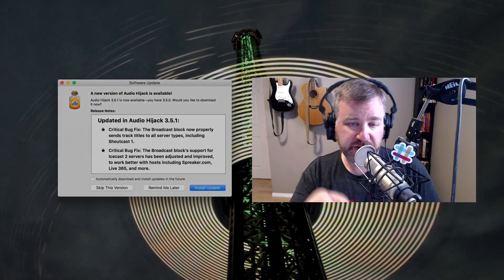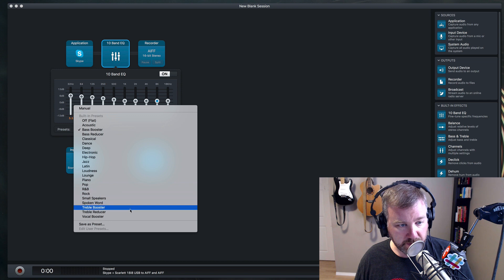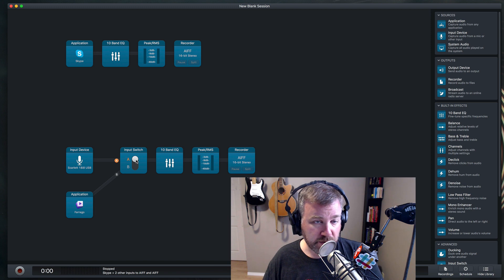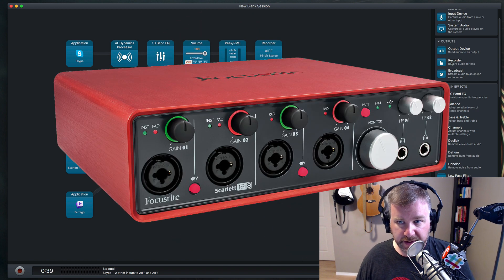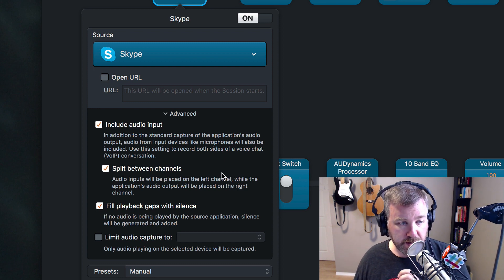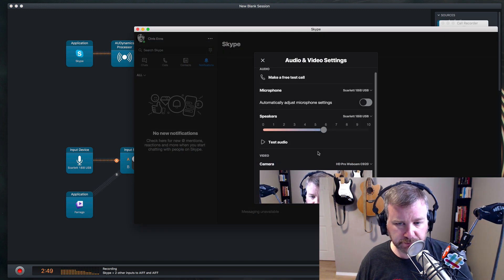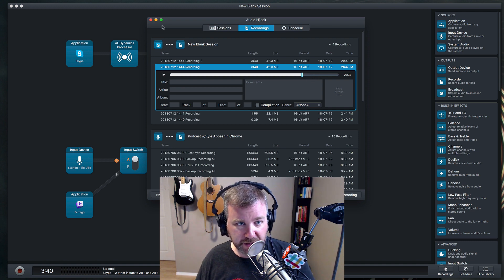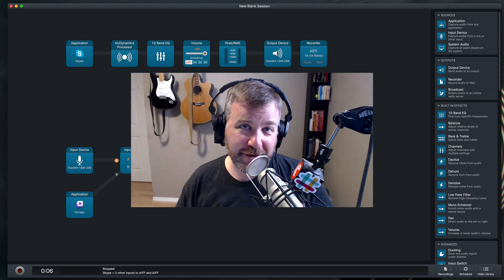How to Record Skype Calls with Audio Hijack on macOS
This is a Audio Hijack tutorial that shows how to record a Skype conversation with your mic audio on one track and your guest’s audio on another. Comment if you like my attempt at that fancy video editor trick of showing me editing the video in the video.

Chris.